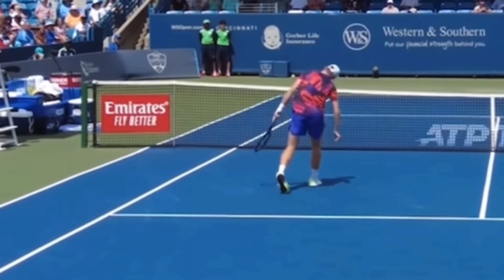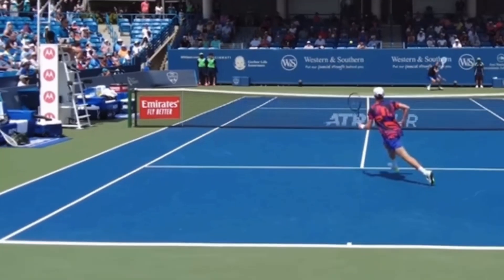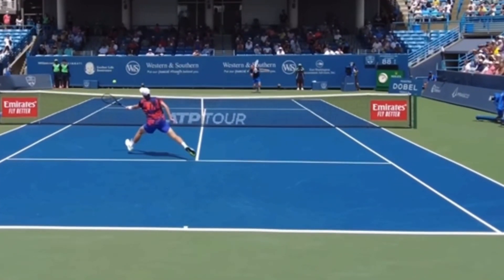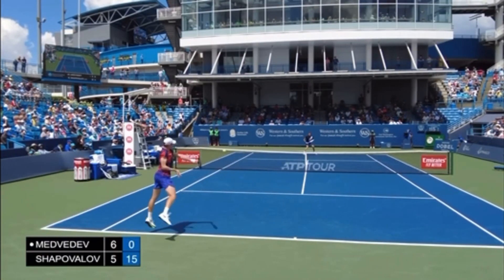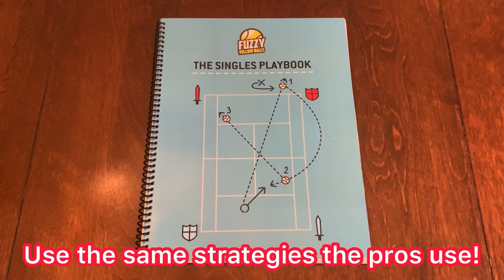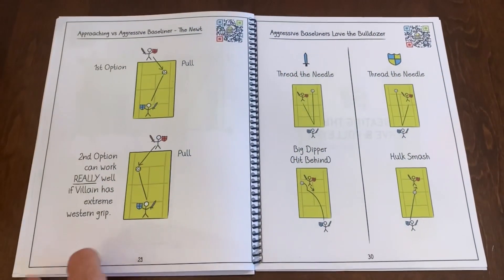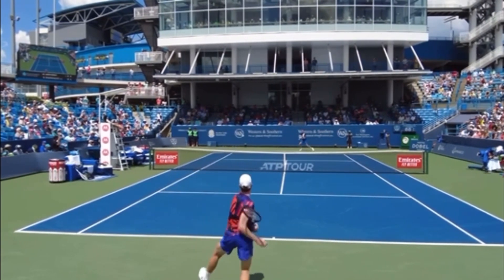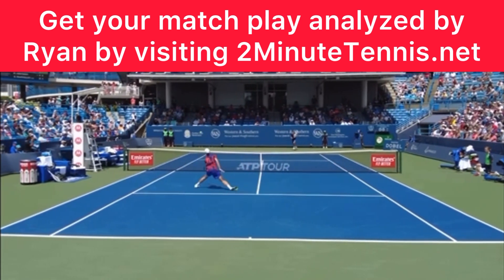Here’s Why Denis Shapovalov Lost This Point (Tennis Footwork Explained)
Join PlayYourCourt:
Visit 2MinuteTennis.net to have Ryan analyze YOUR match play strategy and footwork
1. Split step as your opponent hits every shot